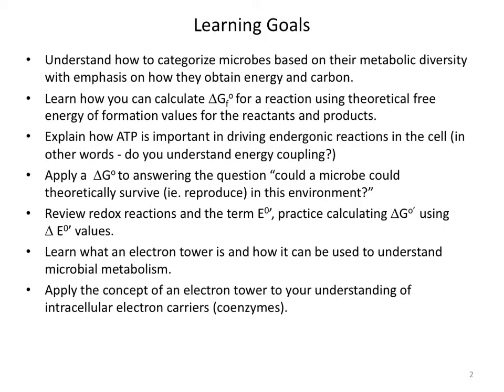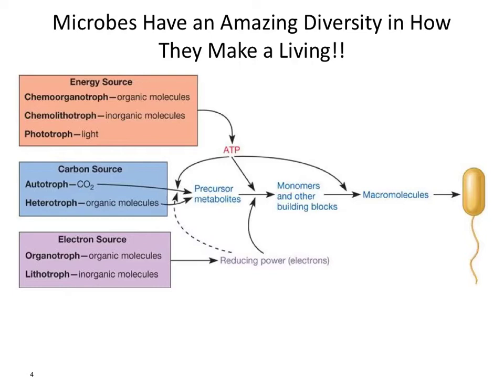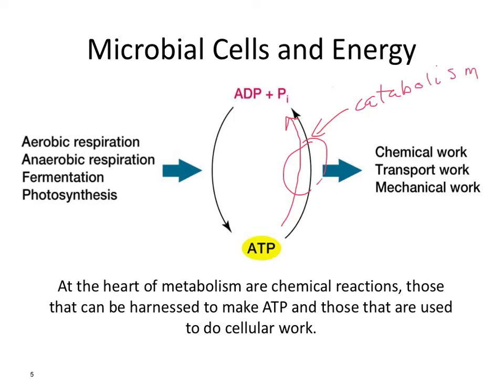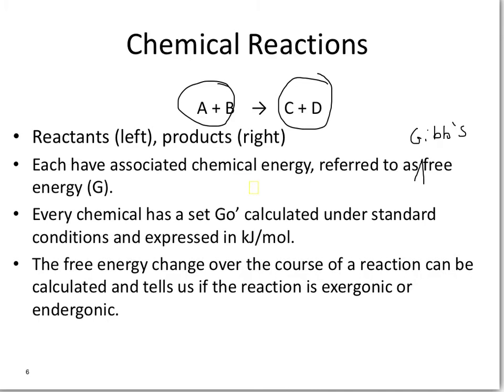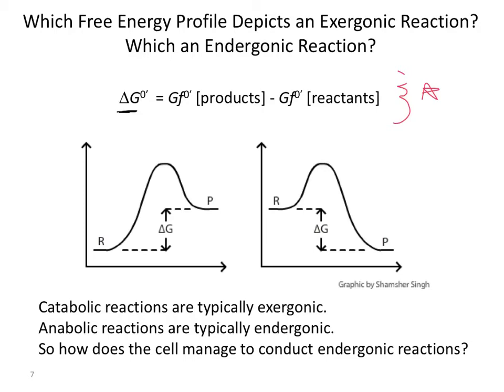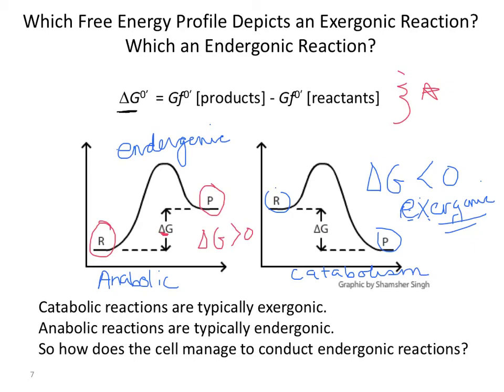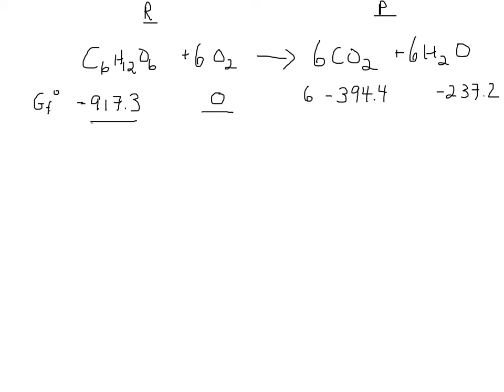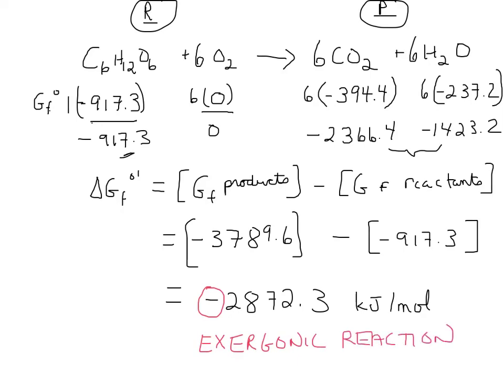BIO367 Fund of Metabolism 1a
funds of met pt1a